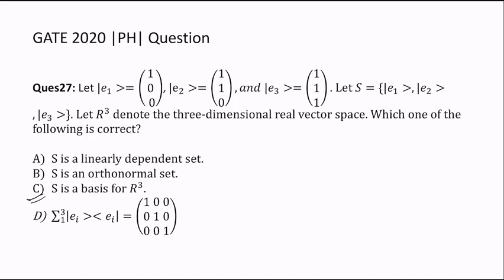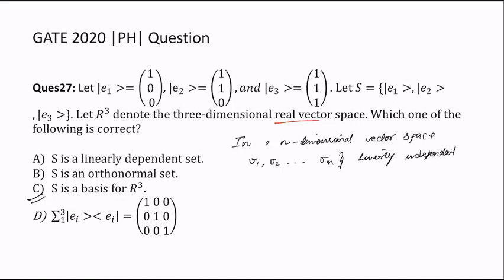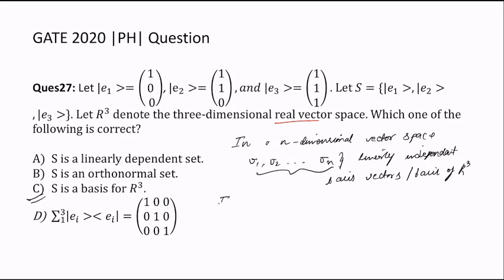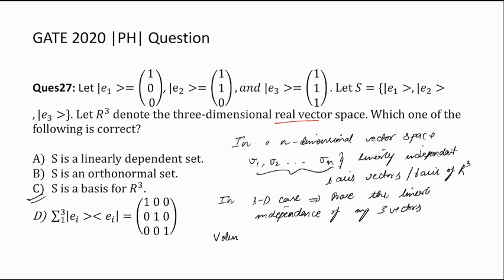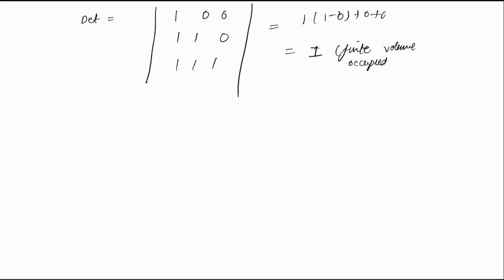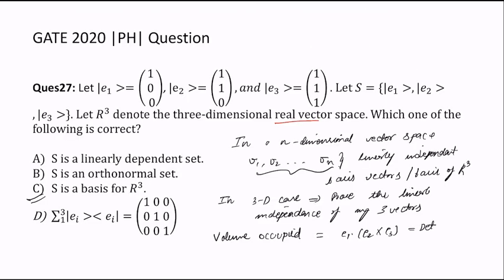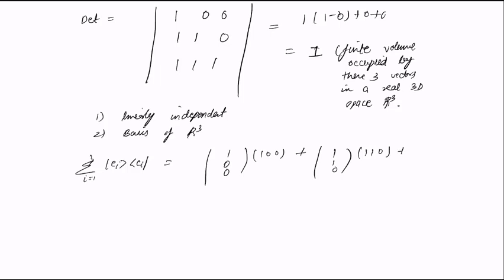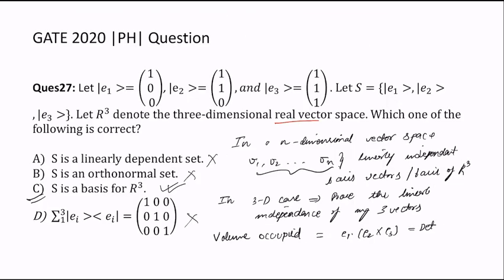Q27 PH 2020